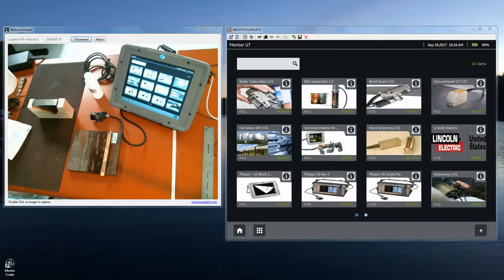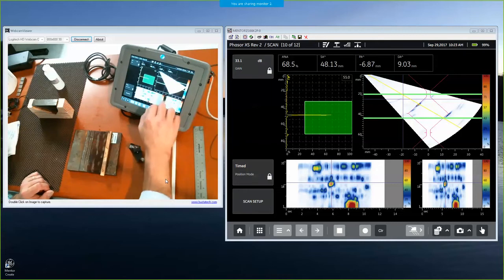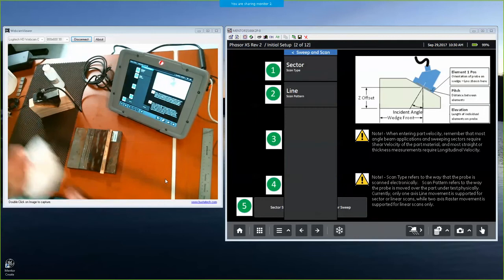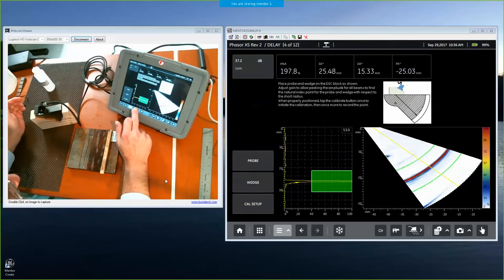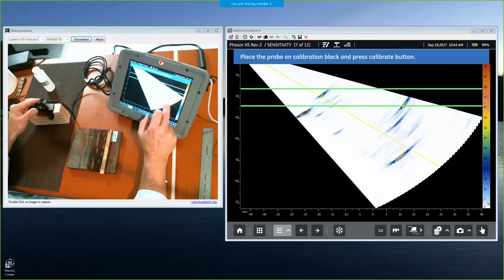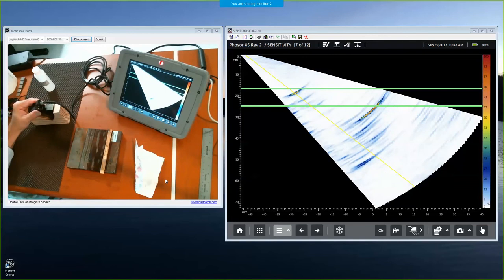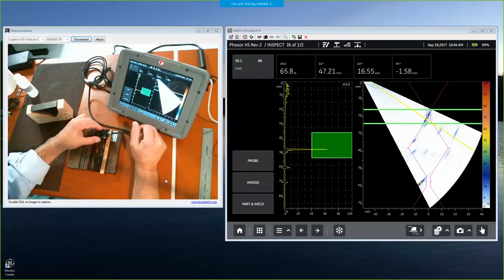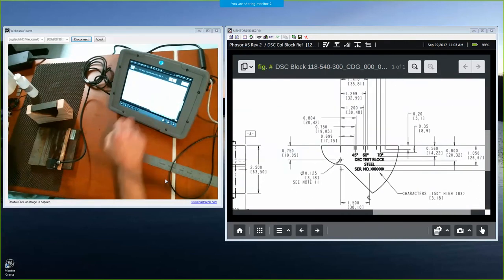Mentor UT 2 0 Webinar short